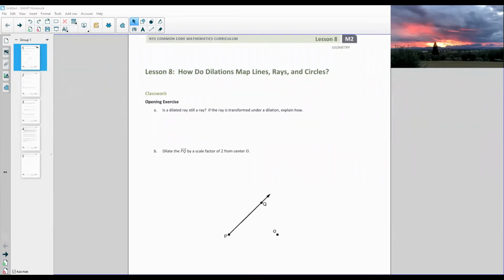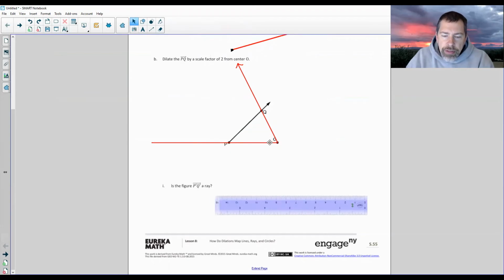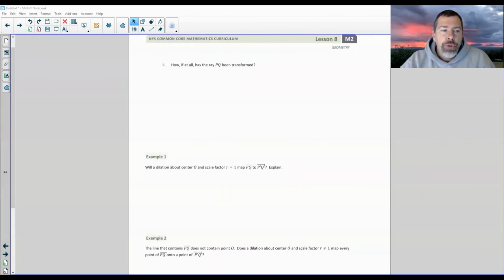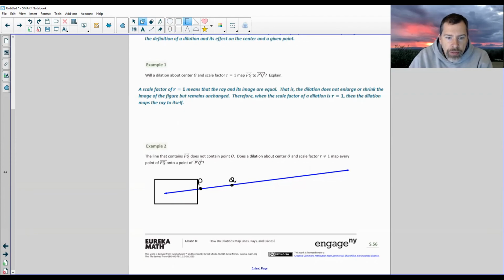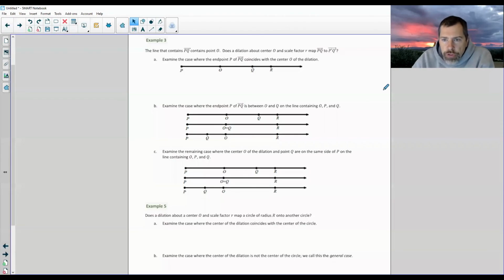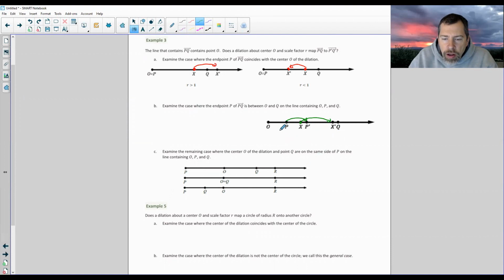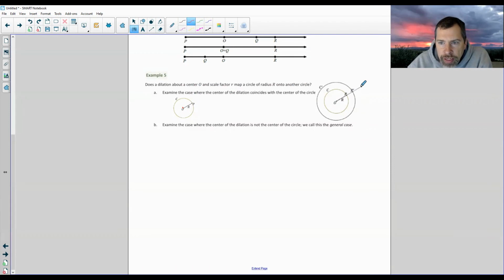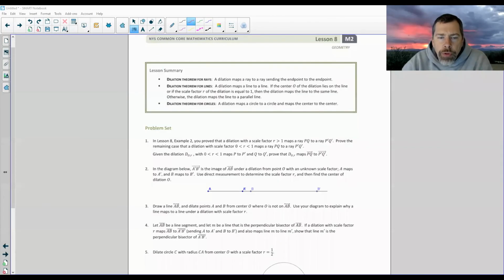Geometry Module 2 Lesson 8 Video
How Do Dilations Map Lines, Rays, and Circles?@kozmosis2016
8:30  Example 1
9:21  Example 2
11:55  Example 3
18:44  Example 5